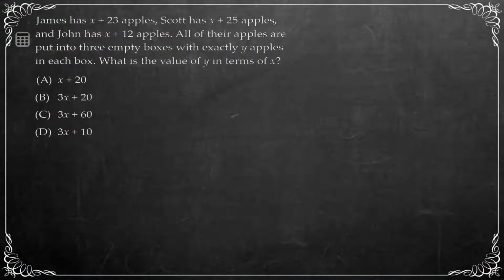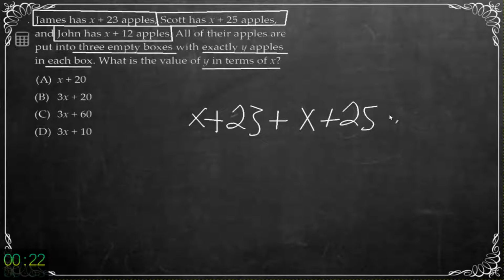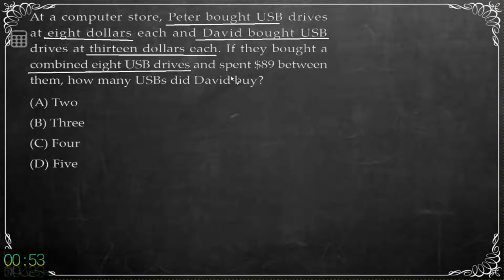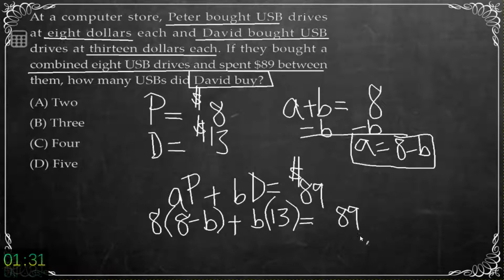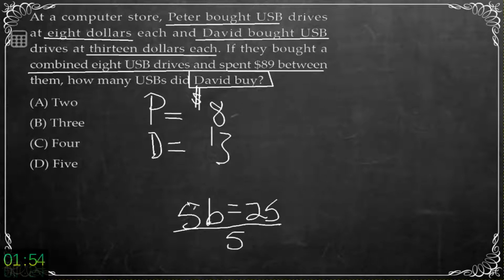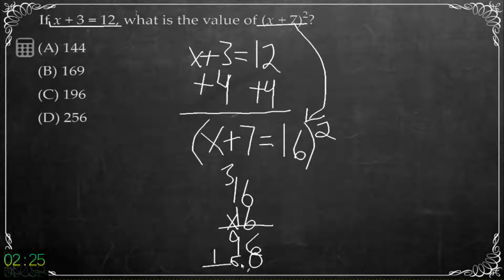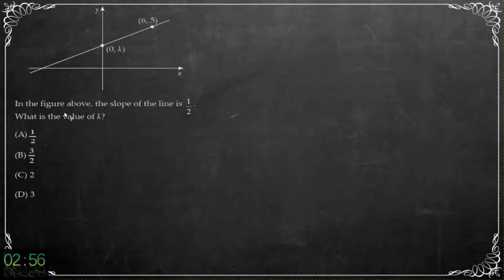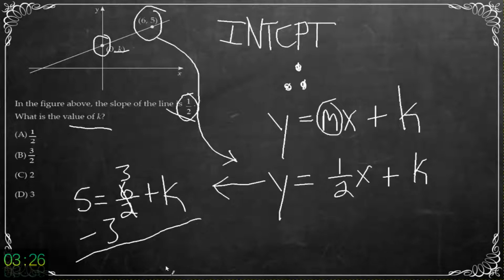SAT Math Practice: Bunny Slope #4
Learn how to solve basic SAT Math problems with practice questions and answer explanations. For more SAT prep videos, lectures, quizzes, practice tests, and the best testing tips and strategies,